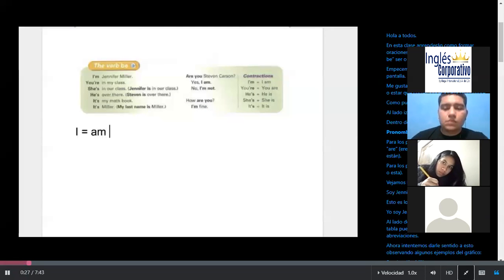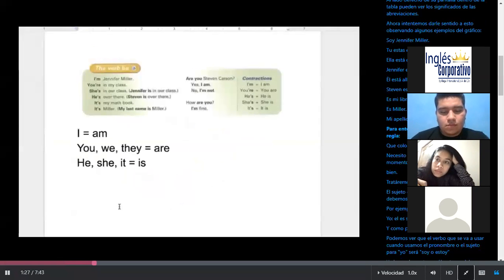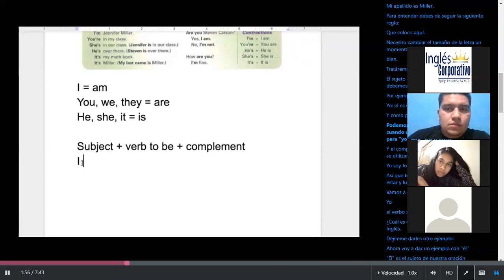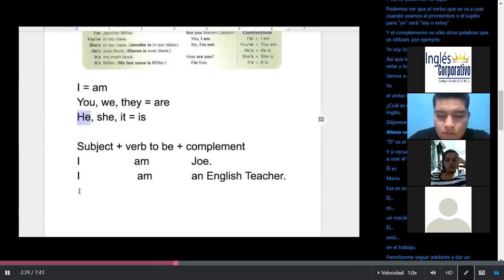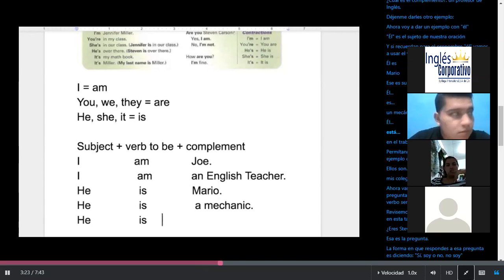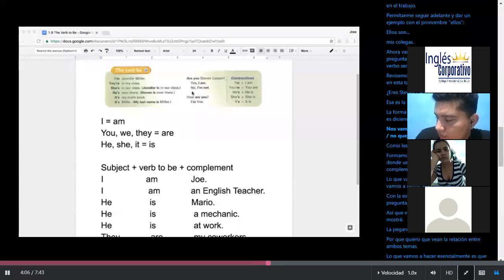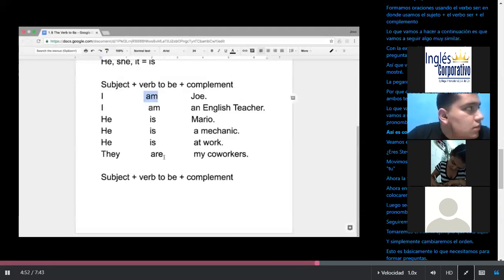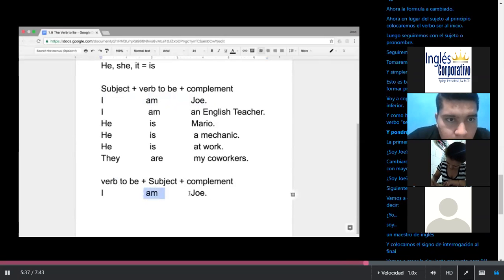Ingles Corporativo-Phone Numbers Day 3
By the end of this class students will be able to exchange phone numbers.

Al final de esta clase los estudiantes podrán intercambiar números telefónicos.